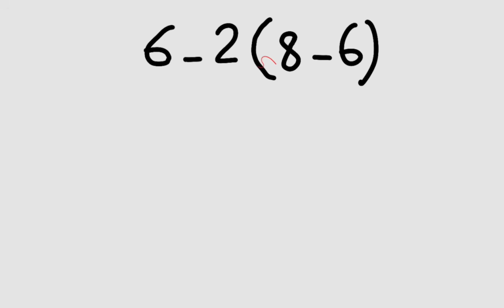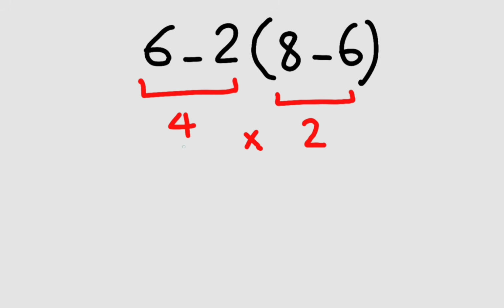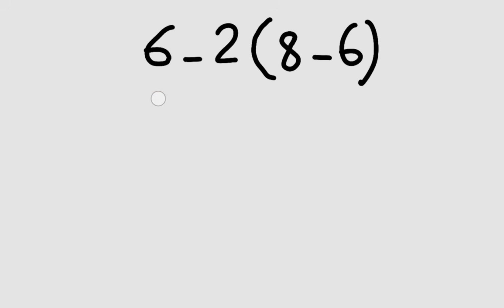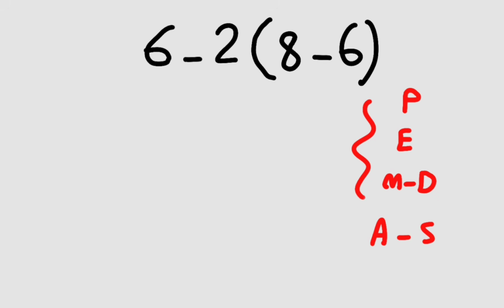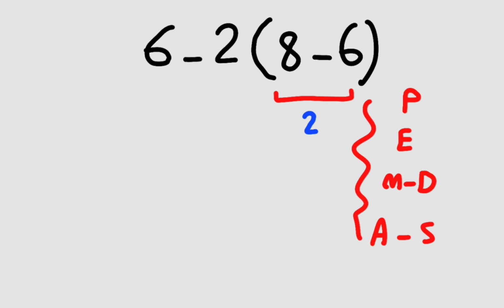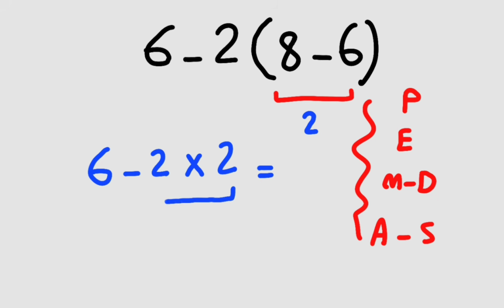Many Will Get Wrong!Will You?